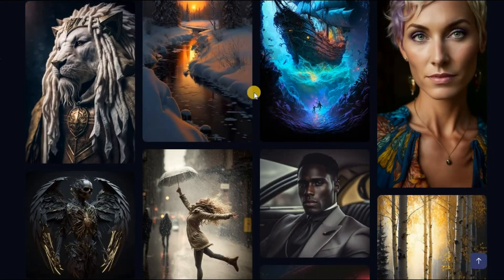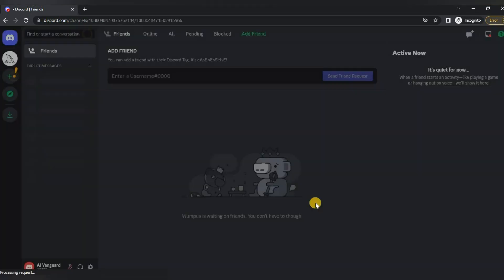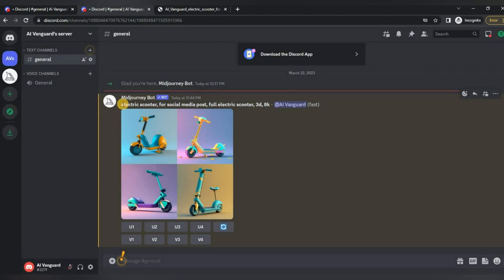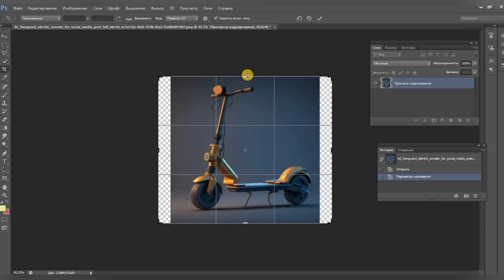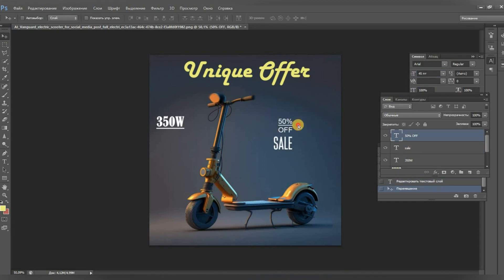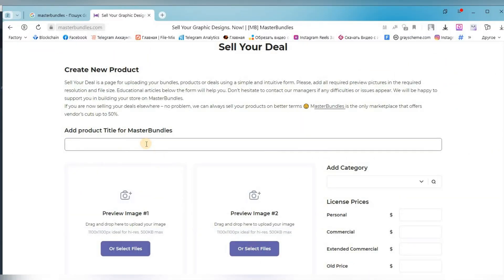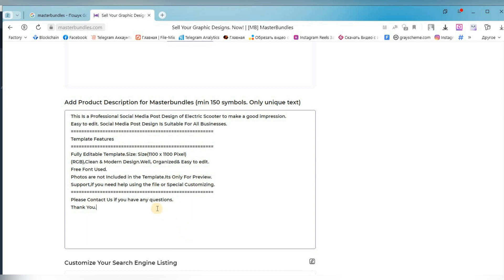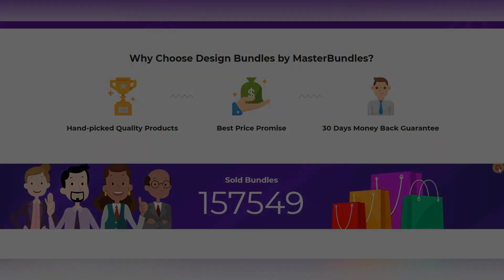💵Midjourney + Masterbundles | Monetize your hobby!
Why Choose Design Bundles by MasterBundles?

Hello!Today I have prepared a useful video for you.
I know that you enjoy creating beautiful images in Midjourney, for some it's just a hobby and a pleasant pastime.
But now I will show you how you can do what you love and still get money.
So, all we need is Midjourney, Photoshop and maybe a new service for you, masterbundles.com
So, for starters, we need to go to Midjourney, I think everyone is already registered there, if not, then you can find video instructions in my playlist.
Then, for convenience, we can create our own server.
To do this, click the plus sign at the top left.
Select "create my own".
Next we skip.
Here you can enter the name of your server.
Then we again need to go to the Midjourney website, click "accept invitation", go to the newbies chat, click on the Midjourney bot.
Here we select "add to server" and specify our server.
Continue and go through the captcha.
Now you can go to your server and work.
My task today is simply to show the principle itself and the algorithm of actions, so that you can repeat after me, but with your own vision.
I choose the third option.
And we download it.
Let's go to Photoshop, here we will change the image a little, I want to make the background a little wider so that there is more free space.
I then select an empty area with this tool and then do a content-aware fill.
Smoothed the background a bit to make it look nicer.
Now let's add some captions to our image.
For example, on top I will write “unique offer”.
On the left, I will indicate the power in watts.
And added a website below.
I'm not a photoshop master, so don't judge me harshly.
I just did a few actions that I think are necessary, you can always do better.
Our image is ready.
We save and move on to the most interesting, to the masterbundles site.
I will not show the registration process, because it is very simple, as on all sites, nothing complicated.
You can register via email and password, or you can log in via a Google account, for example, or in another way.
Then we go to the account.
Click "Add Product".
 We can look around on this page, read everything carefully and check if everything is ready for us to start downloading.
So let's write the title.
Social media templates of Electric Scooter.
Adding two previews of our image.
Choose a category.
If you are not quite sure which price to set, you can click on auto pricing.
Now you need to add a zip archive in which there will be your finished image and an image in Photoshop format for editing.
We indicate which file formats are present in our archive.
Adding a description to our product, I prepared it in advance.
Now we add the image here again and then we need to add it in the format for pinterest, we need to make the image suitable for vertical orientation.
Everything is ready, click submit.
Loading in progress.Great, we have uploaded our electronic product to the site.
We go back to our account and see that everything worked out.
Now we have to wait until someone wants to buy our work.
You should not expect super fast results, because it's a matter of luck, but the better the work is done and the more such products you publish, the more chances you have to make good money.
It is on this site that we will place our products and receive money for it.

Midjourney + Masterbundles | Monetize your hobby! and midjourney money, midjourney make money, ai earn money, midjourney tutorial,ai art generator